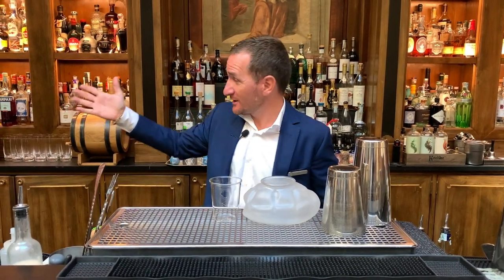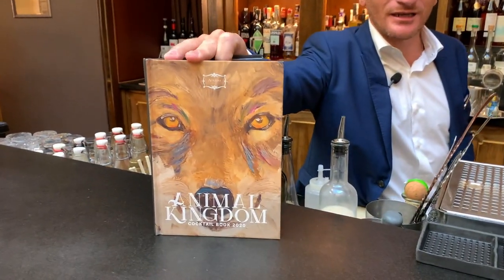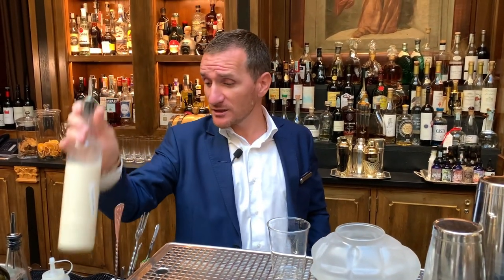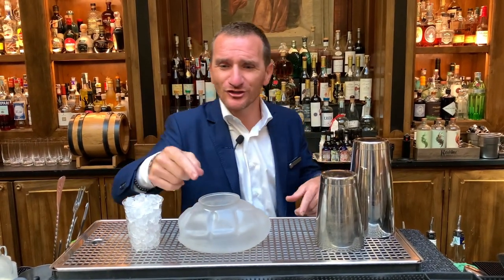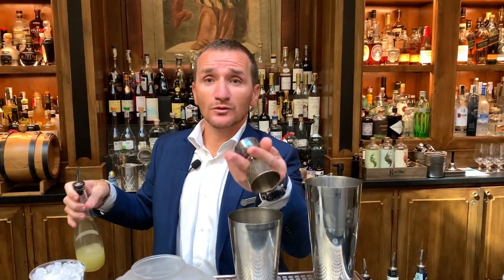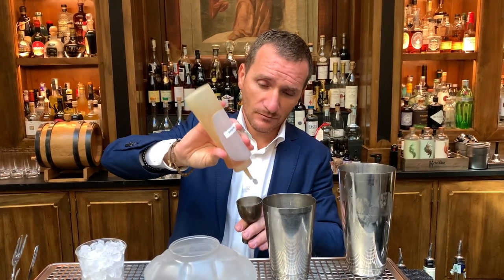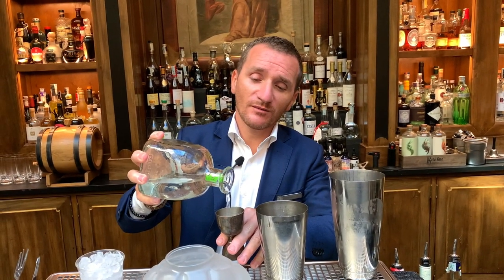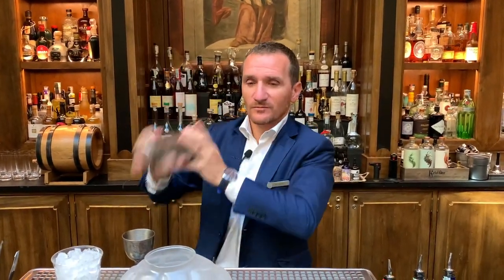Tommaso Ondeggia from Atrium Bar (Florence): Turtle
Tommaso Ondeggia from Atrium Bar at The Four Seasons makes us his signature cocktail, Turtle